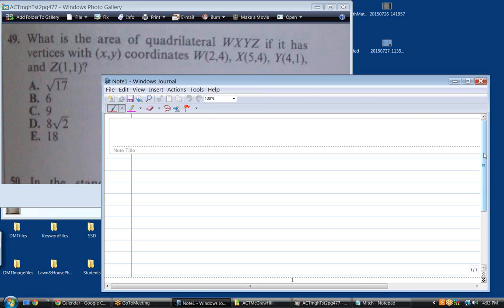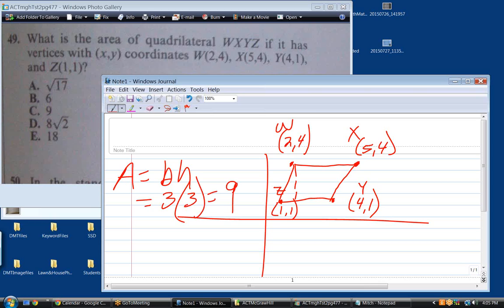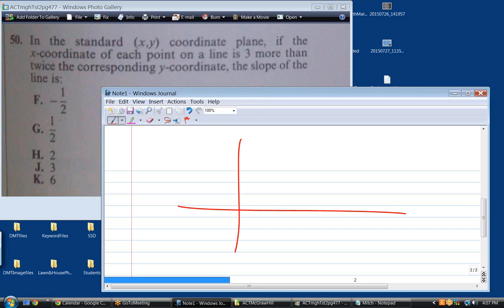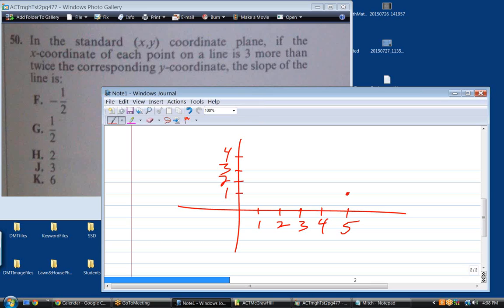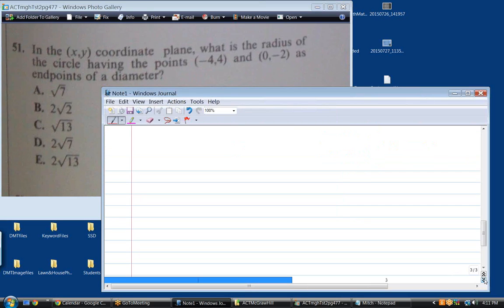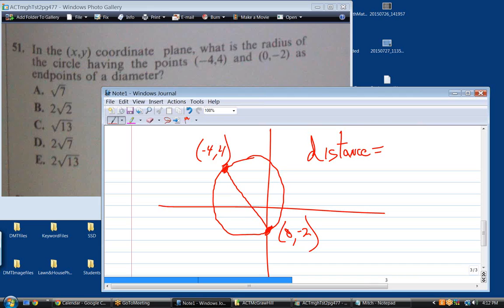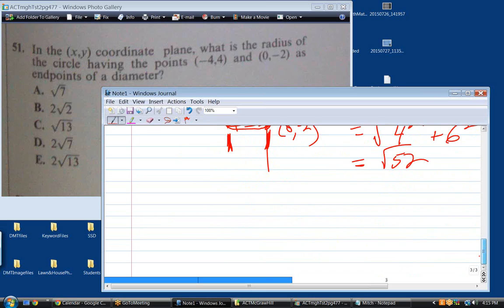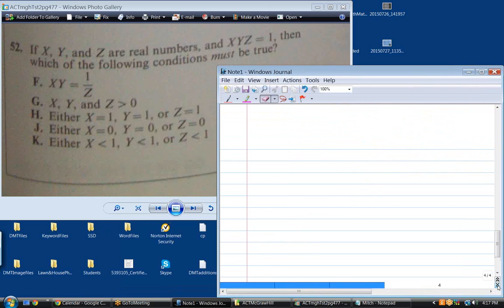Online ACT Math tutoring session, hardest problems review, MH073015